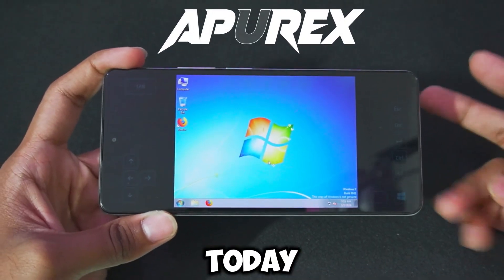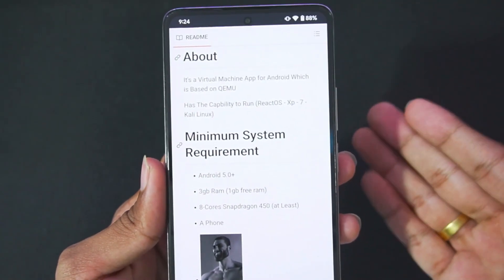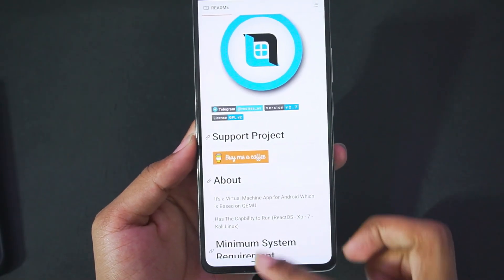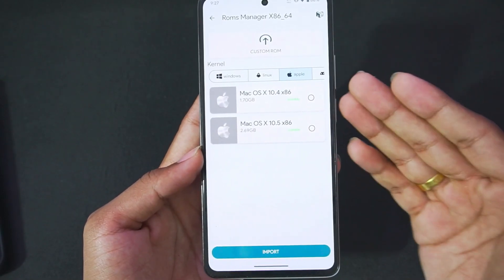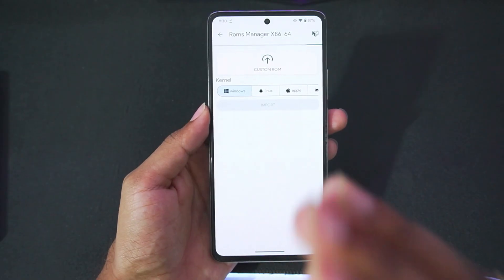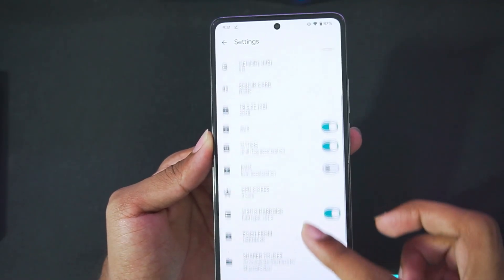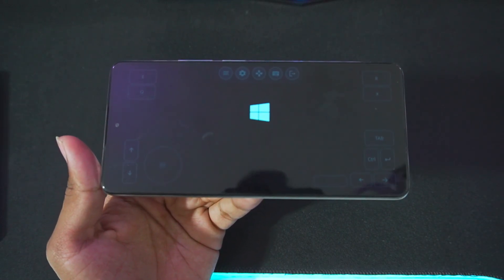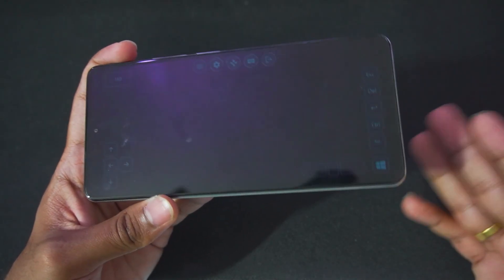🔥 Vectras Emulator Android - Setup/Settings | NEW Windows Emulator | Run Windows On Android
🔥 Vectras Emulator Android - Setup/Settings | NEW Windows Emulator For Android!